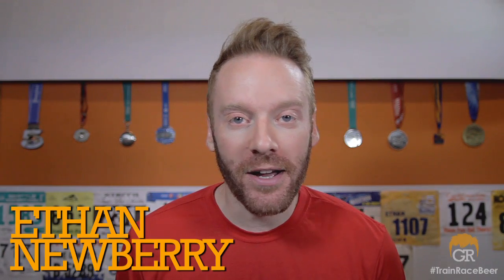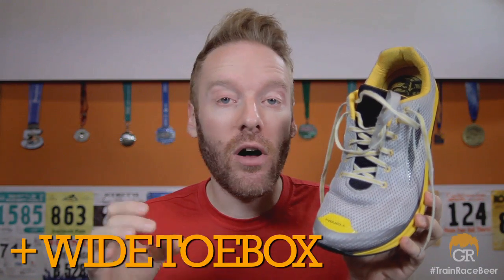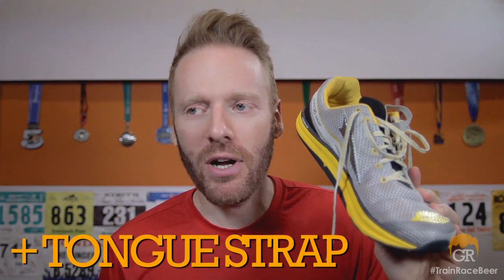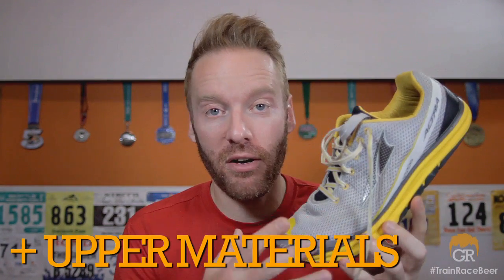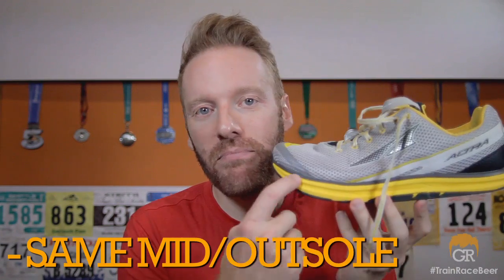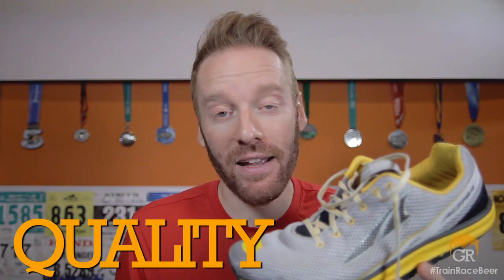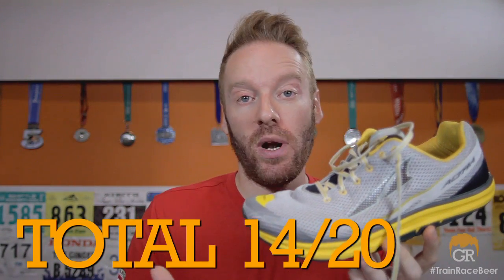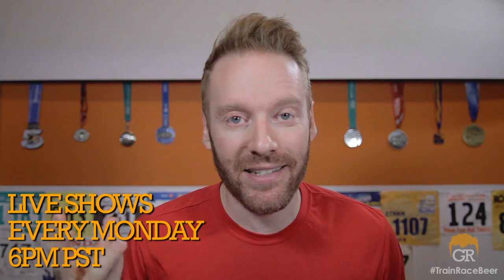ALTRA TORIN 1.5 REVIEW | The Ginger Runner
I got the chance to review the brand new Altra Torin 1.5 - Altra's follow up to the popular Torin cushioned trainer. I would say it was a small, but needed update with some smart tweaks that made for an overall more pleasant running experience for me.

I like the new upper material. It's far more flexible and softer to the touch than the previous. The new lacing layout is vastly improved and really allows for some good shoe tightening. The midsole and outsole remain unchanged (unfortunately) and it feels like the heel counter had some stiffening. It also seems like the ankle cuff had some padding added - another negative to me.

As I mentioned, the ride in this zero drop, wide toe-box shoe is better than the previous version and feels at home in the long, slower runs where you're not focused on speed or the detriment of shoe-weight. What do YOU think? Have you had a chance to run in either the Torin or Torin 1.5? What do you think of these kicks?

I know Altra has a number of new shoes hitting the market soon so I hope to get my feet into those as well!

This product was provided by . All opinions are my own.